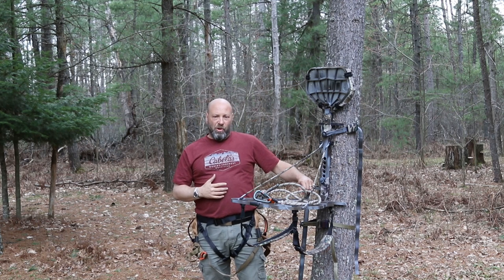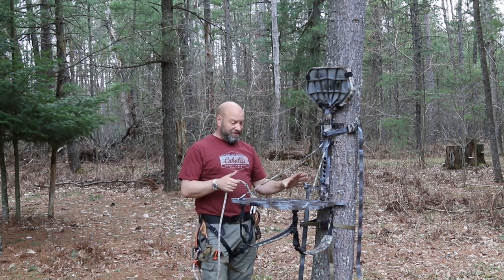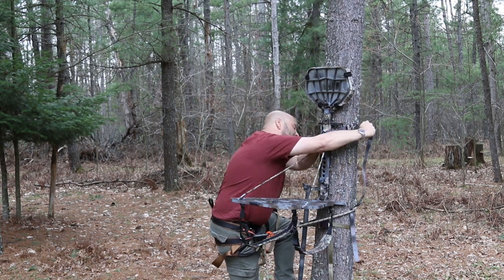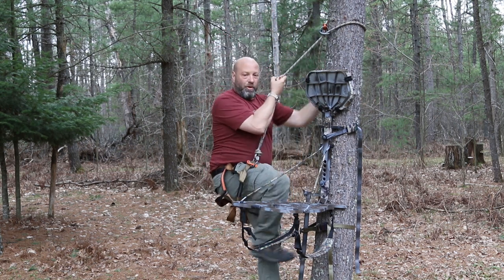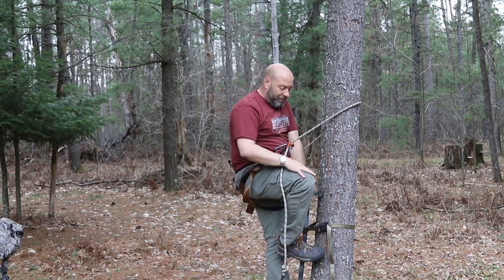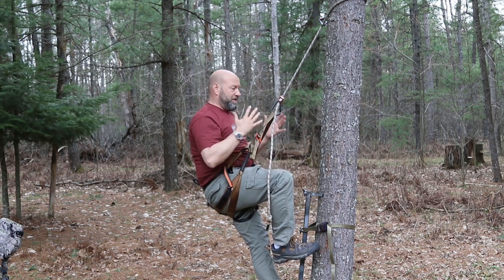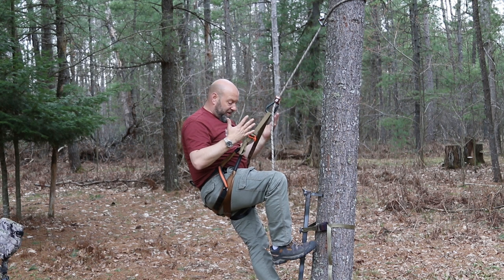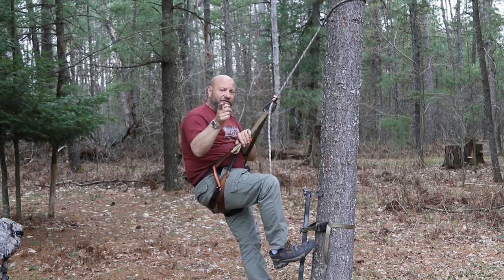Why A Saddle Is Safer Than A Tree Stand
Hunting Product of the week
bow square and nock plier set
cr123 batteries
rubber bow tip protector
Yoga Block For Quiver Foam
Mystery Ranch Galigator Pack
Diamondback 8x32 binoculars
Mini Tripod
Pillow cases
Eagletac d25lc2 Flashlight
Fenix Headlamp
battery pack
havalon pranta
camera selfie stick and pod
Lacrosse snake boots